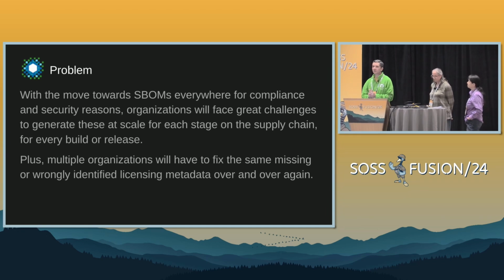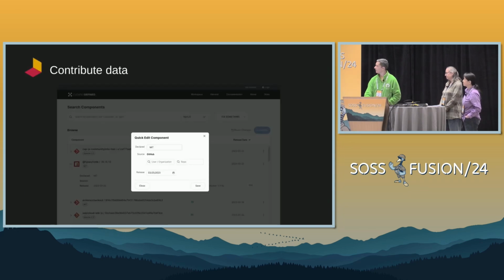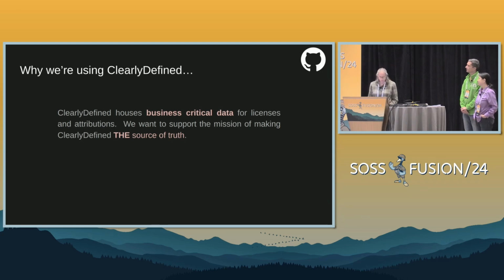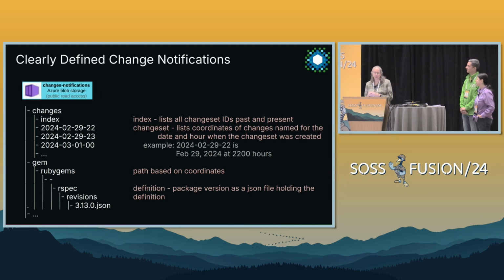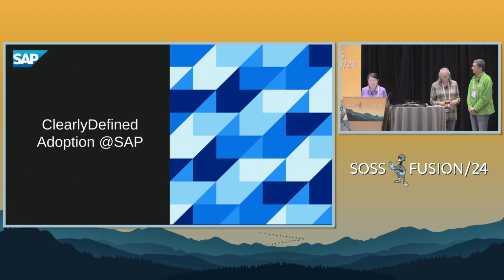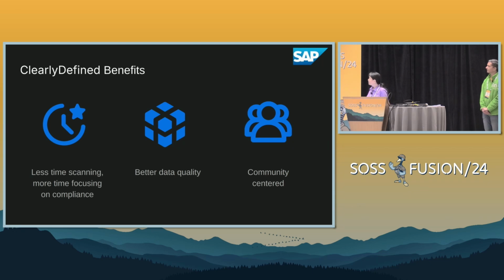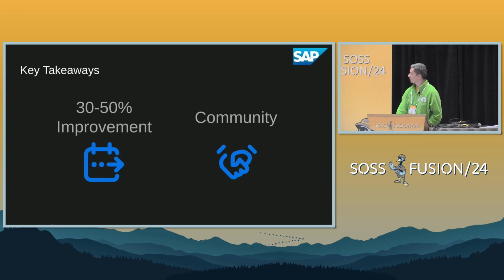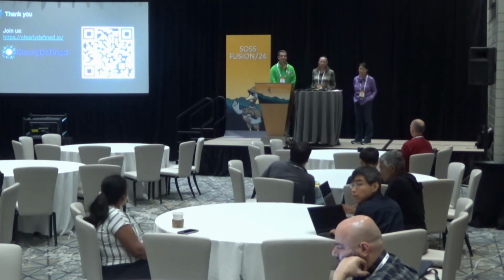ClearlyDefined: A Crowdsourced Database of Licensing... Nick Vidal, Lynette Rayle & Qing Tomlilnson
ClearlyDefined: A Crowdsourced Database of Licensing Metadata - Nick Vidal, Open Source Initiative; Lynette Rayle, GitHub & Qing Tomlilnson, SAP

ClearlyDefined is a free service and open source project from the Open Source Initiative (OSI) that helps organizations ensure supply chain compliance and security. Generating SBOMs at scale for each stage on the supply chain, for every build or release, has proven to be a real challenge. And fixing the same missing or wrongly identified licensing metadata over and over again has been a redundant pain for everyone. This is where ClearlyDefined shines, as it makes it really easy for organizations to fetch a cached copy of licensing metadata for each component through a simple API and fix any issues, which is always up-to-date thanks to its crowdsourced database. In this session, we'll provide an introduction to ClearlyDefined and discuss the latest developments. We'll provide case studies of how organizations like GitHub, SAP, Microsoft, and Bloomberg are leveraging ClearlyDefined not only for their own needs internally, but for the benefit of all.